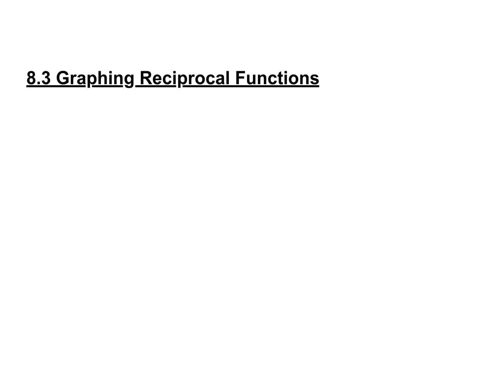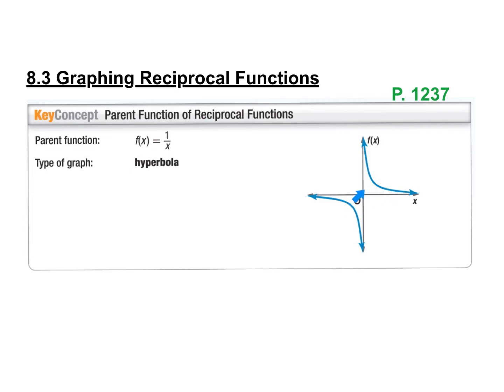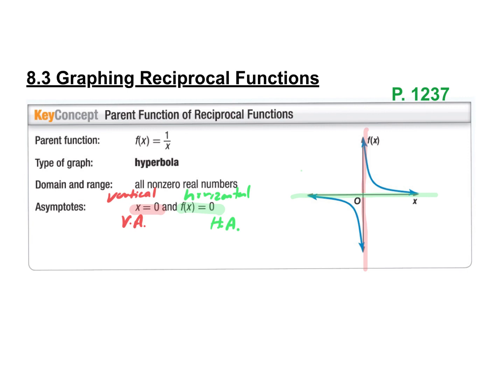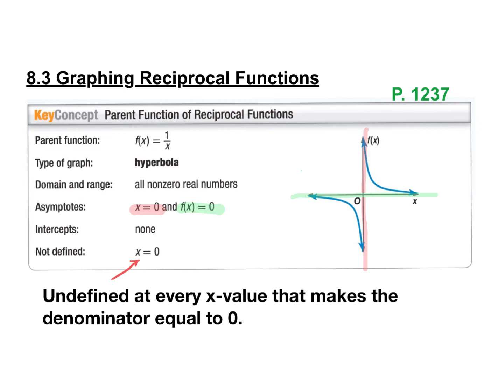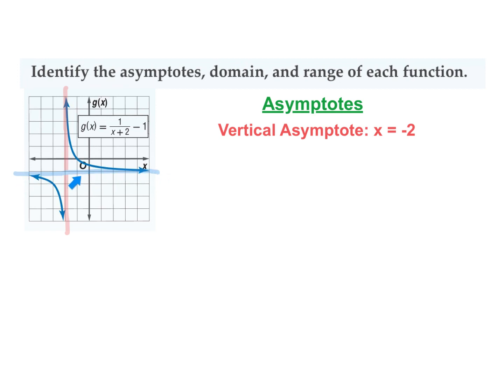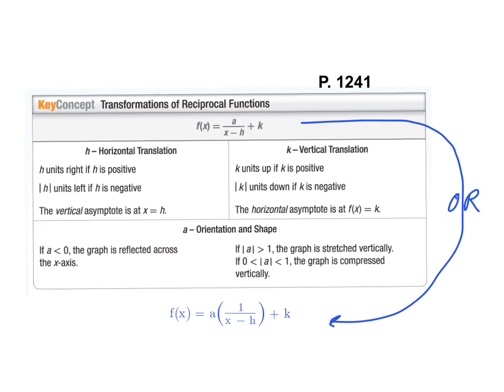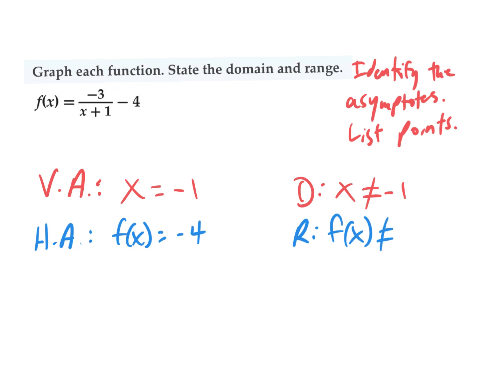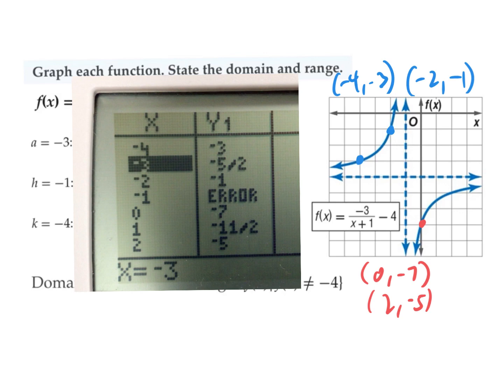8.3 Graphing Reciprocal Functions